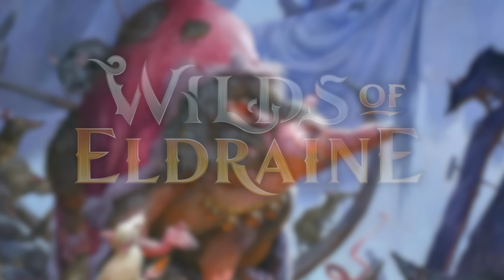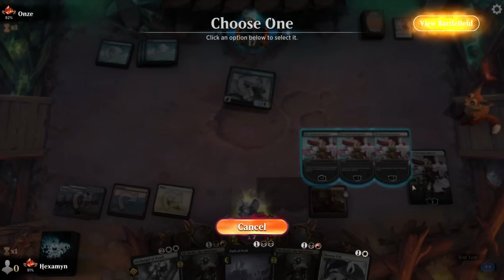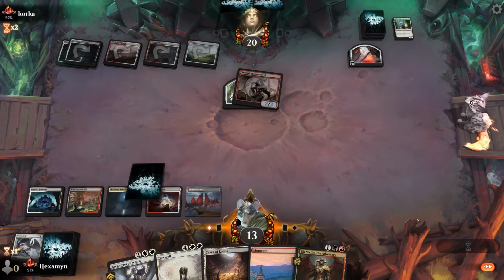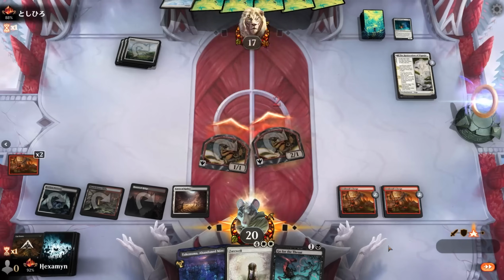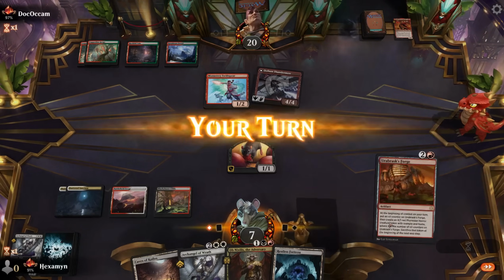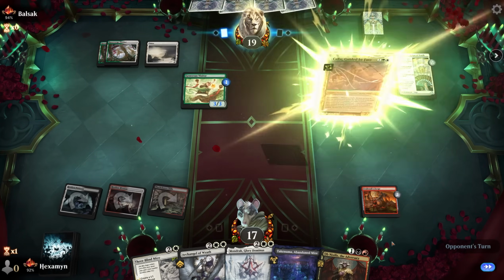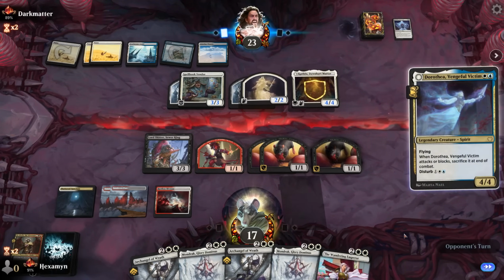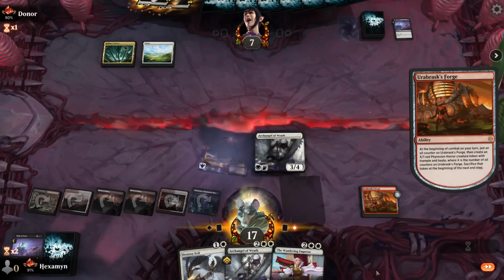😇🐀 PURE GAS every turn - Archangel of WRATH 🤫 | Wilds of Eldraine Standard - MTG Arena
Magic the Gathering Arena gameplay video where today I'm playing a Mid Range Mardu deck using some of my favorite cards in Standard, in Mythic. I even sneak in a cheeky combo. If you know me, I love to find someway to get a combo played!

- Hex 👏🏻
⬇️ Video Details ⬇️

🎨 Deck Type - Mardu Midrange
🧬 Queue - Mythic Ranked
🧩 Format - Best of One Standard
⏱️ Chapters

00:00 Deck Tech/ Intro
02:18 vs Mono Blue
07:08 vs Reanimator
12:52 vs Mono White
16:56 vs Gruul
23:00 vs Enchantments
25:24 vs Spirits
31:22 vs Esper
🃏 Deck Details

📃 Decklist:
4 Urabrask's Forge
1 Mountain
2 Sunfall
4 Archangel of Wrath
2 Mondrak, Glory Dominus
3 Destroy Evil
3 Lord Skitter, Sewer King
3 Ob Nixilis, the Adversary
3 Go for the Throat
2 Cut Down
1 Path of Peril
2 The Wandering Emperor
1 Farewell
2 Swamp
1 Plains
1 Eiganjo, Seat of the Empire
1 Sokenzan, Crucible of Defiance
1 Takenuma, Abandoned Mire
2 Blackcleave Cliffs
3 Haunted Ridge
2 Caves of Koilos
2 Restless Fortress
4 Shattered Sanctum
3 Sundown Pass
2 Restless Bivouac
1 Battlefield Forge
2 Phyrexian Arena
2 Three Blind Mice
🎵 Music/ Copyright:

Talky Beat by Twin Musicom (twinmusicom.org)

*8-bit March 10 Minutes by Twin Musicom (twinmusicom.org)

Thanks for reading :)
 - Hexamyn 👏🏻